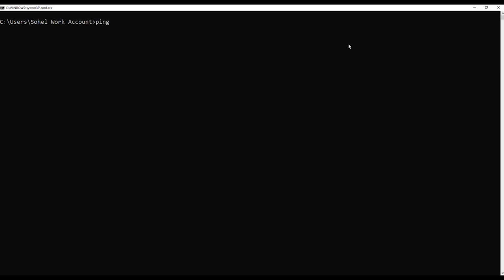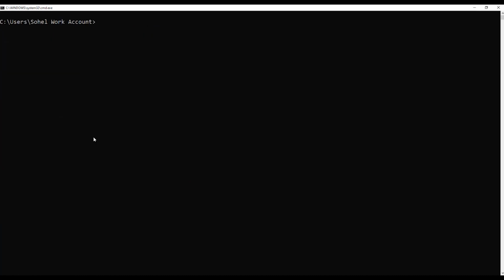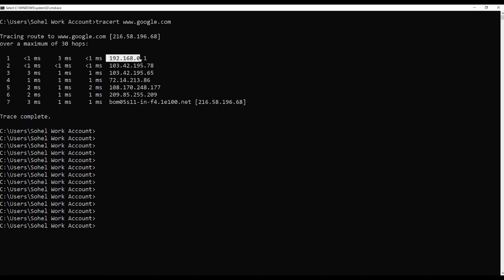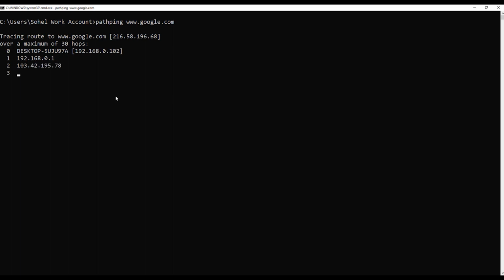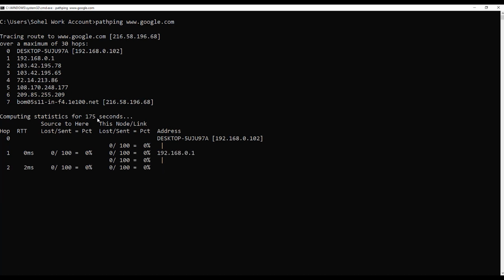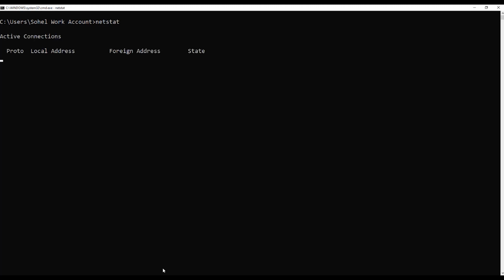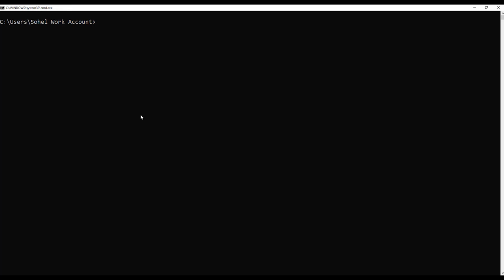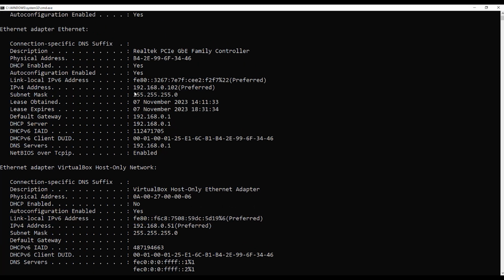Network Troubleshooting Commands Explained | Ping, Traceroute, ipconfig, etc.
5 Basic Networking Commands Everyone Should Know | Troubleshooting Network issues on Windows @PyNetLabs
Learn the most important network troubleshooting commands used to diagnose connectivity and network issues. In this video, you'll learn how to use Ping, Traceroute, PathPing, Start, and ipconfig commands to identify and troubleshoot common network problems.

Whether you're preparing for CCNA 200-301, starting your career as a Network Engineer, or working in IT support, these commands are essential for troubleshooting networks and verifying connectivity.

✅ How to use the Ping command
✅ Understanding Traceroute (Tracert)
✅ Troubleshooting with PathPing
✅ Using the Start command in Windows
✅ Understanding the ipconfig command
✅ Basic network troubleshooting techniques
✅ How network engineers diagnose connectivity issues

CCNA Students
Network Engineers

Mastering these basic troubleshooting commands will help you quickly identify network issues and improve your problem-solving skills in real-world networking environments.

If you found this video helpful, don't forget to Like, Share, and Subscribe for more tutorials on CCNA, CCNP, Network Automation, Cisco Networking, SD-WAN, Python for Network Engineers, and networking interview preparation.